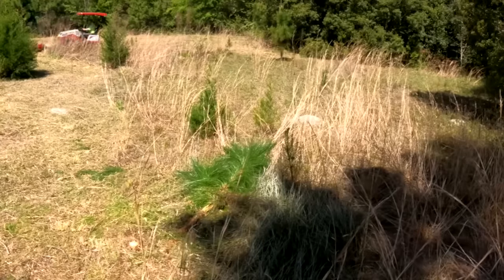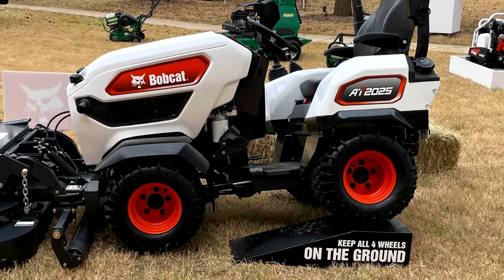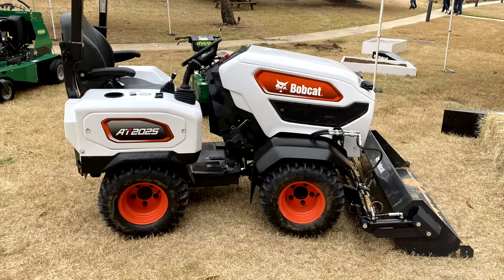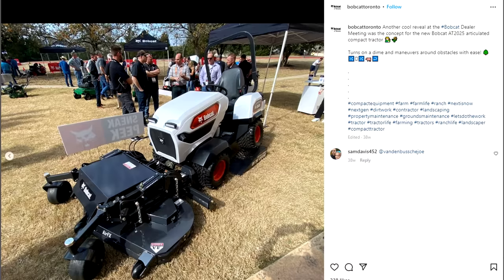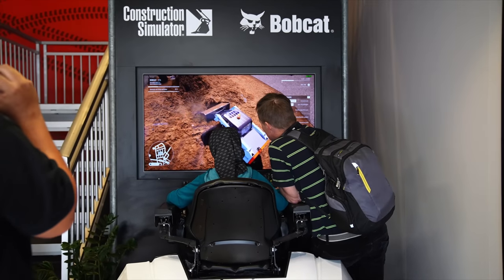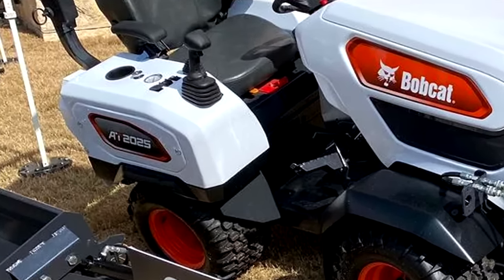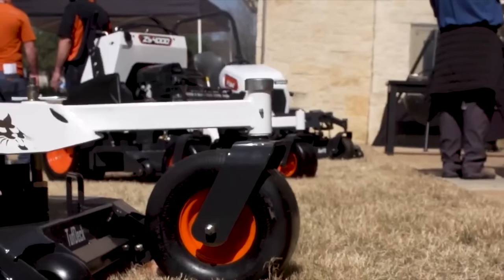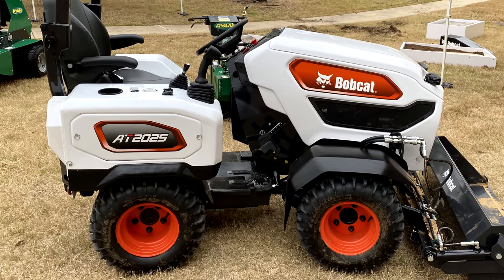Bobcat AT450 - A BRAND NEW Tractor We Know Nothing About... (Steiner 460/Bobcat AT2025)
UPDATE: Some version/type of this machine appears to be used in the Agtonomy TeleFarmer 120 setup. If you search 'Bobcat AT2025' on Google, you know what you get? About 6 photos and nothing else.  In fact, Google actually thinks you mean the Bobcat CT2025 compact tractor instead and fills results from that. This video looks at everything we know about Bobcat's newest and most secretive non-secret tractor which is an articulating and oscillating tractor following in the footprint of the Steiner 450 and the Ventrac 4520. How does the Bobcat AT2025 stack up against those machines? We aren't sure, but here is what we do know:

0:00 Ventrac 4520P projects
0:22 The Bobcat AT2025
0:30 What is an articulating tractor?
0:43 What is an oscillating tractor?
0:57 Why Bobcat is making one of these
1:51 Steiner 450 similarities to Bobcat AT2025
2:26 The information we have on the Bobcat AT2025
2:55 Why the Bobcat AT2025 is probably delayed
4:23 More Steiner copying weight transfer system
4:34 A few differences between the machines
5:04 Bobcat tractor attachments?
5:15 What do we know wrap up
5:30 My thoughts on the Bobcat AT2025